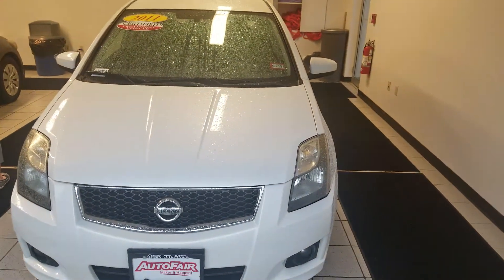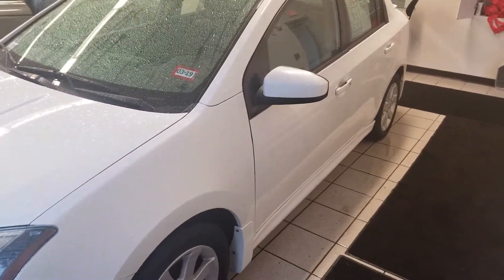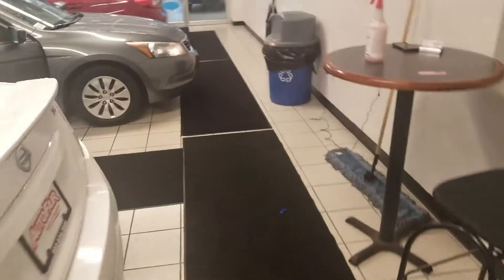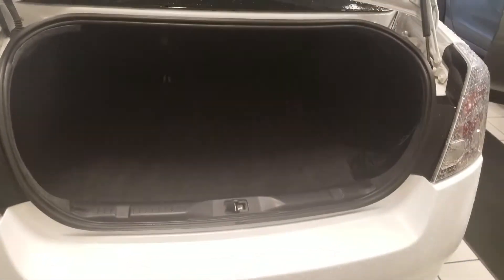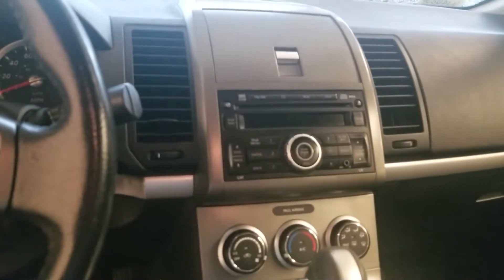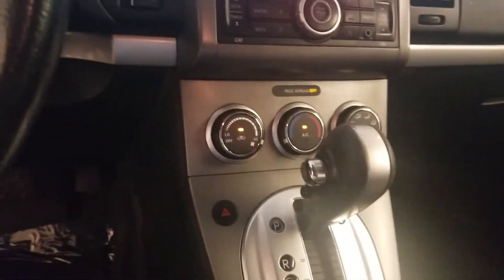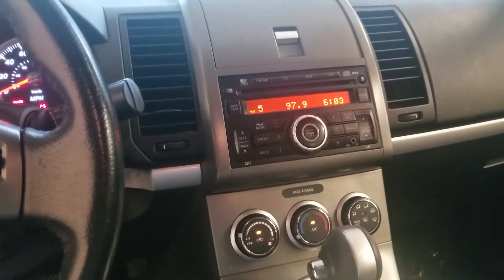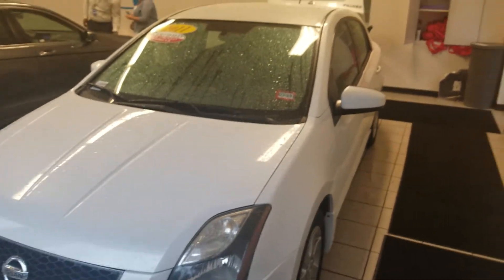Hi Nikki, 2011 Nissan Sentra SR